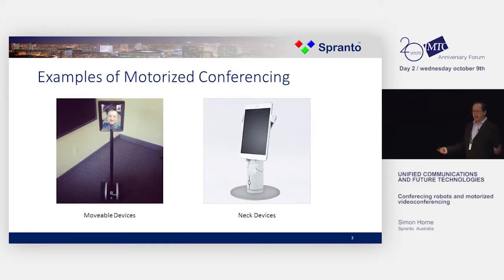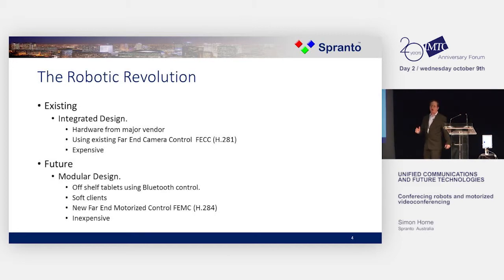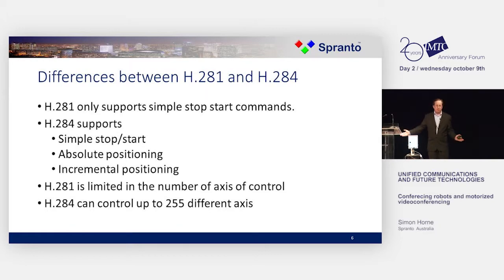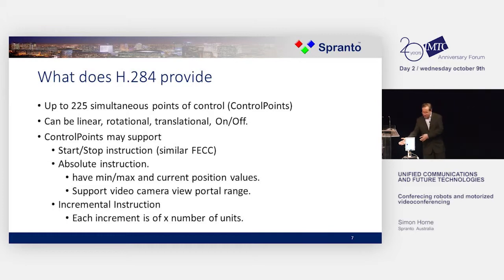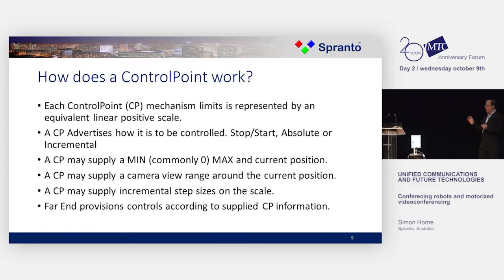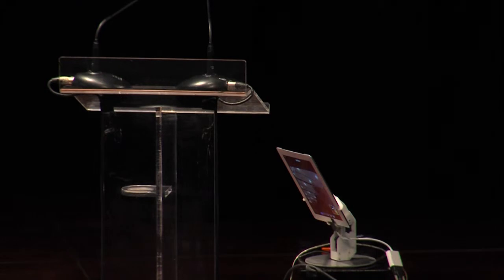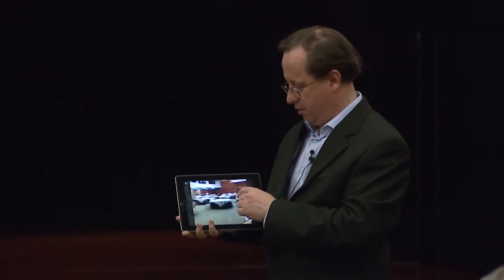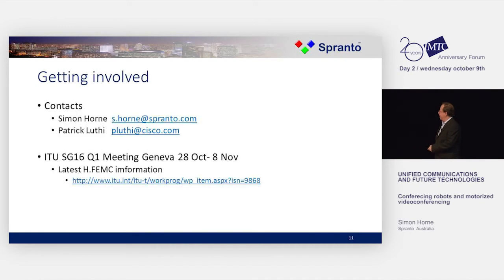Simon Horne, Spranto - Conferencing robots and motorized videoconferencing